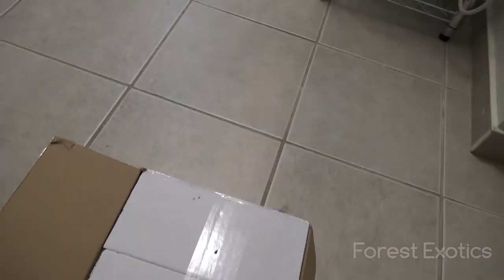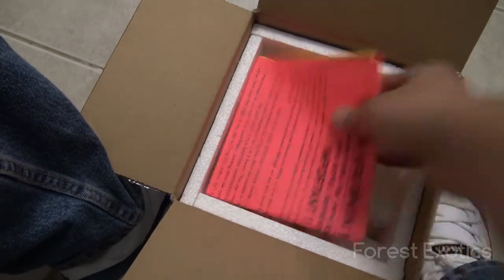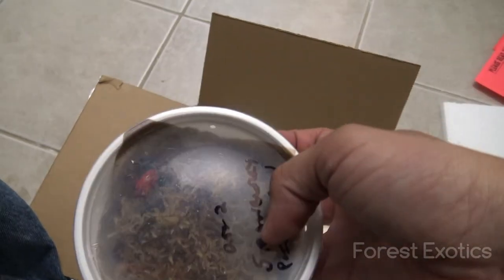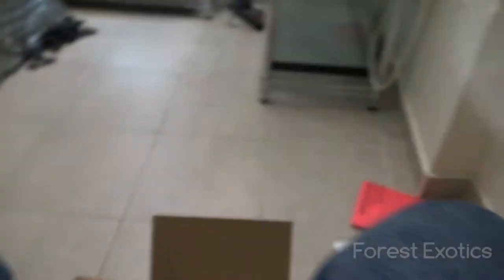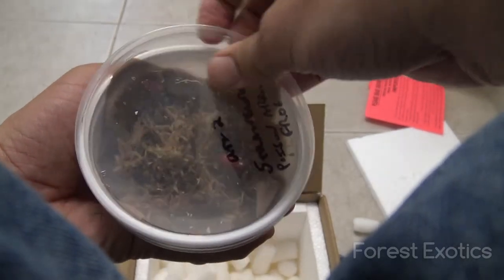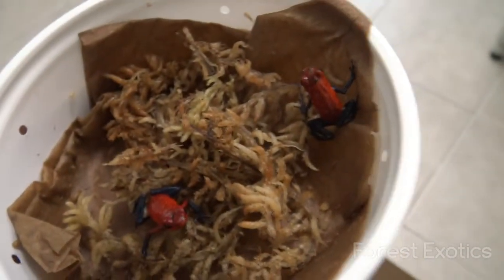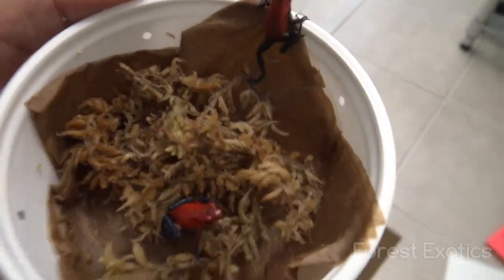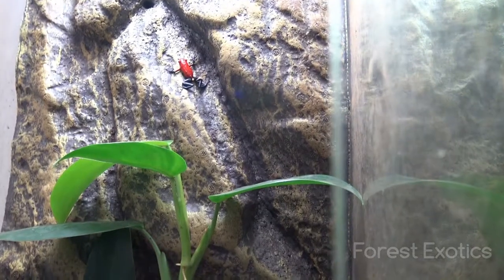STRAWBERRY POISON DART FROGS